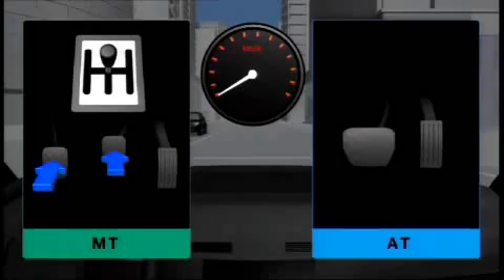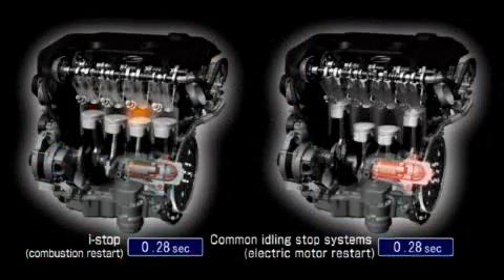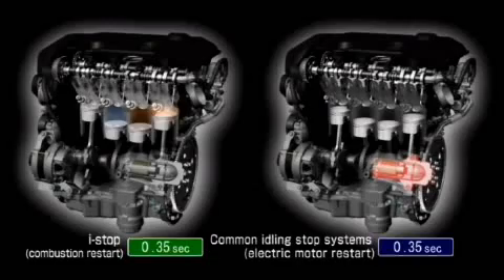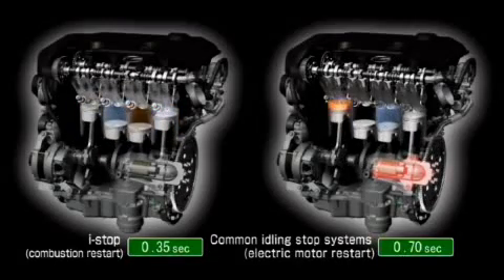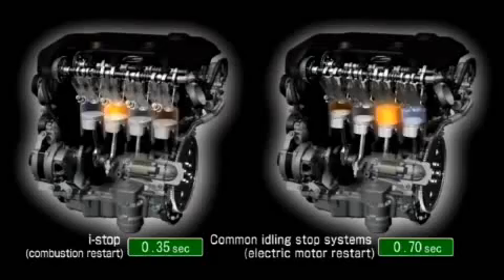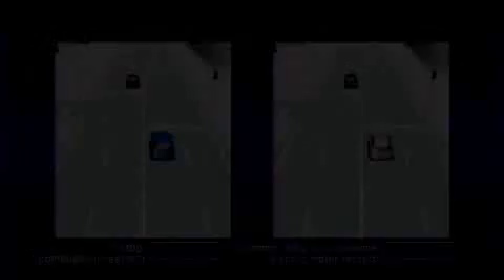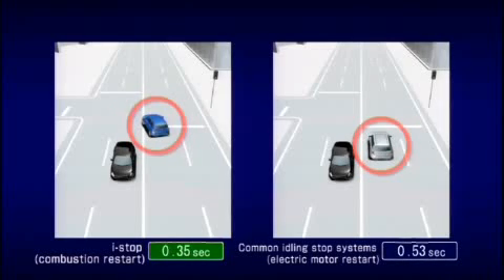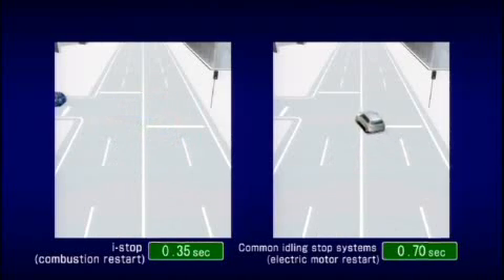Mazda 3 i-Stop System - english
In combiation with the new 151 hp two liter gasoline engine the japanese carmaker offers a innovtive start-stop system or the Mazda 3. With the system the engine is able to start twice as fast as common start-stop systems.